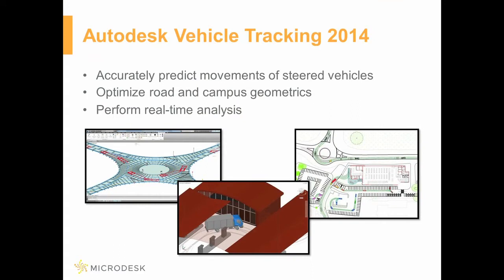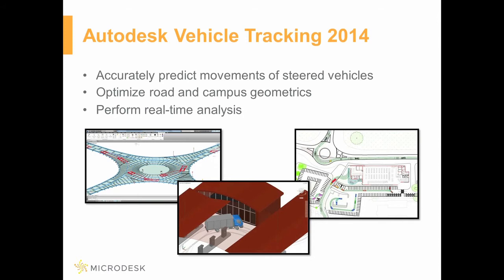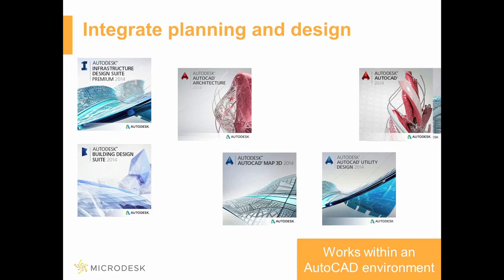Webinar: Autodesk Vehicle Tracking - Overview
Autodesk Vehicle Tracking 2014 software is Autodesk's latest solution for analyzing and simulating real vehicle movements. Join us for a live webcast to learn more about how engineers, designers, and planners can leverage this easy-to-use tool to more effectively model and optimize their transportation and site design projects.

In the first of this 6 part series of clip we will preview how this technology can be used to easily create animations, conduct surface tracking, and validate vehicle movements on roundabouts, loading, clearance heights, intersections, and more. With an intuitive user interface and native integration with Civil 3D and other AutoCAD-based products, Autodesk Vehicle Tracking seamlessly integrates into your existing design workflows and put you on the road to designing safer and more efficient transportation projects in no time.